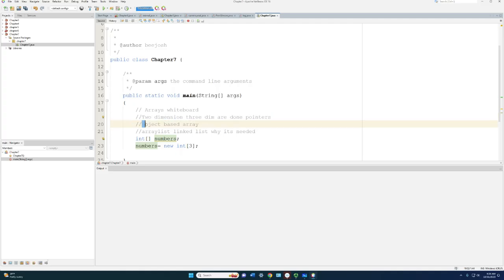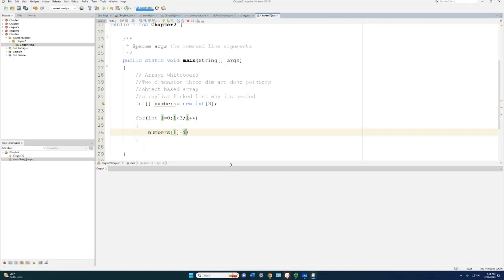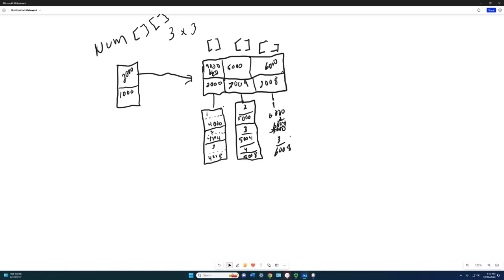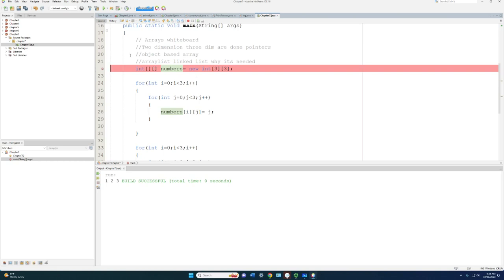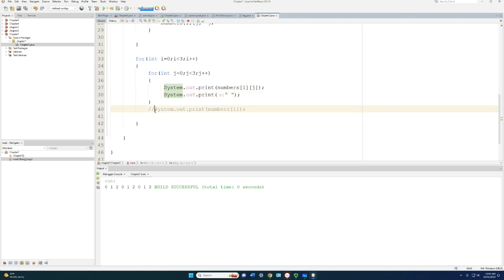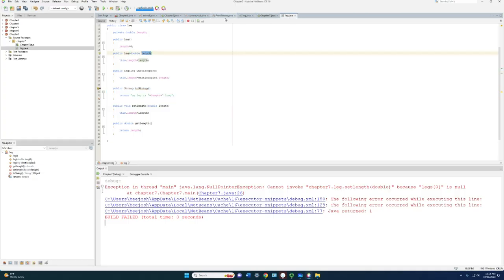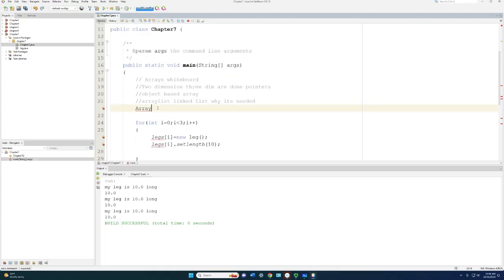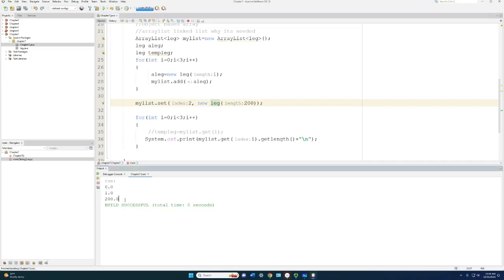Java Arrays Explained: References, 2D Arrays, Object Arrays, and ArrayList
Understand how Java arrays are declared, allocated, indexed, and stored through reference variables. The lesson compares one-dimensional and two-dimensional arrays, traces nested loops in the debugger, and shows how rows and columns map to indexed values.

The demonstration then creates arrays of user-defined objects and introduces ArrayList for collections whose size can change. It explains references, primitive versus object storage, and why each list entry needs a distinct object instead of repeated shallow copies.